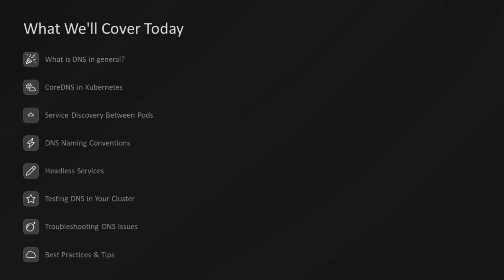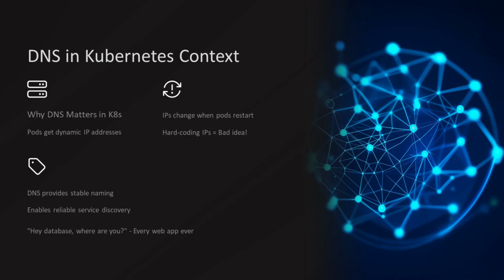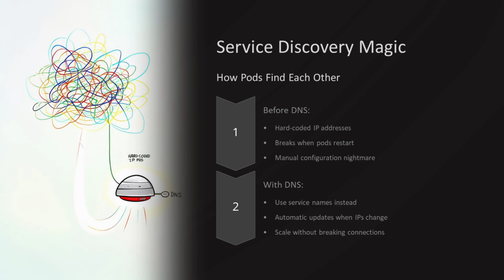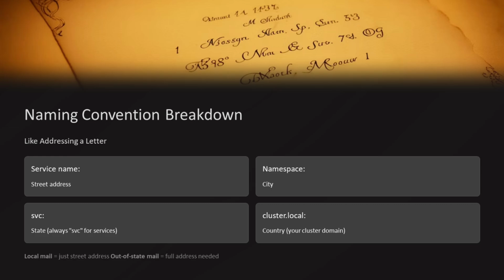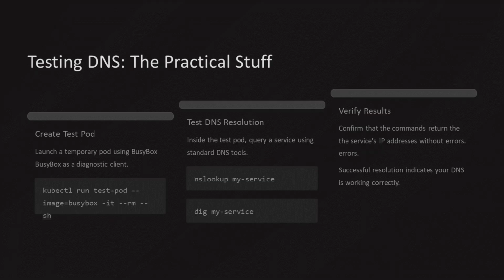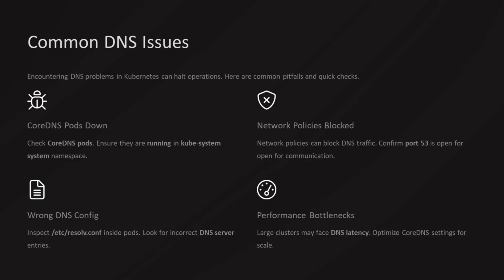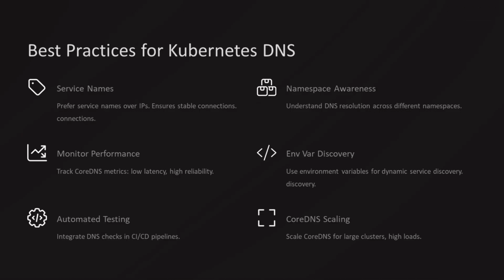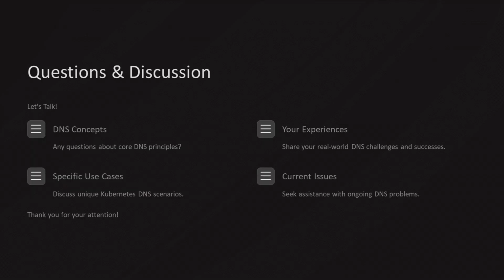Kubernetes DNS Explained | How DNS Resolution Works in K8s Clusters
🚀 Learn DNS in Kubernetes clusters the easy way! This complete tutorial covers everything you need to know about DNS, CoreDNS, and service discovery in Kubernetes.

⏰ TIMESTAMPS:
00:00 - Introduction
01:30 - What is DNS?
03:00 - CoreDNS in Kubernetes
04:45 - Service Discovery Magic
06:20 - DNS Naming Conventions
08:00 - Headless Services Explained
09:30 - Testing DNS in Your Cluster
11:00 - Troubleshooting DNS Issues
12:30 - Best Practices & Tips
14:00 - Summary & Conclusion

🎯 WHAT YOU'LL LEARN:
✅ DNS fundamentals and why it matters in K8s
✅ How CoreDNS works behind the scenes
✅ Service discovery between pods and services
✅ DNS naming patterns (service.namespace.svc.cluster.local)
✅ When and how to use headless services
✅ Practical DNS testing with nslookup and dig
✅ Common DNS problems and how to fix them
✅ Pro tips for DNS performance optimization

🛠️ TESTING COMMANDS COVERED:
- kubectl run test-pod --image=busybox -it --rm -- sh
- nslookup service-name
- dig service-name
- kubectl get pods -n kube-system | grep coredns

📚 PERFECT FOR:
- Kubernetes beginners learning the basics
- DevOps engineers working with microservices
- Developers building cloud-native applications
- Anyone struggling with K8s networking concepts

💡 Pro Tip: DNS is the foundation of service discovery in Kubernetes. Master this concept and you'll understand how your microservices communicate!

💬 QUESTIONS? Drop them in the comments below - I read and respond to every single one!

- Kubernetes Services Explained: [Link]
- Pod-to-Pod Communication: [Link]
- Kubernetes Networking Deep Dive: [Link]
- ConfigMaps and Secrets: [Link]